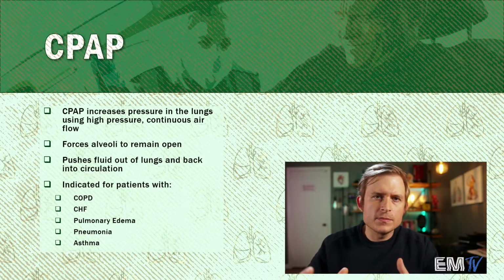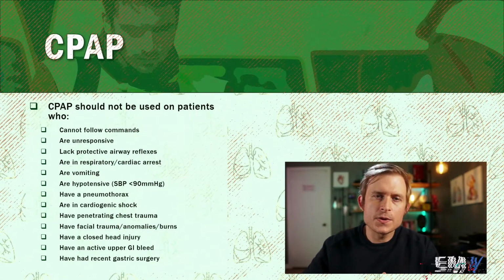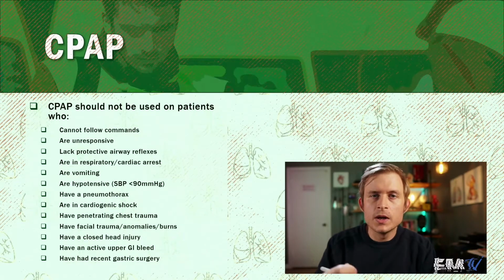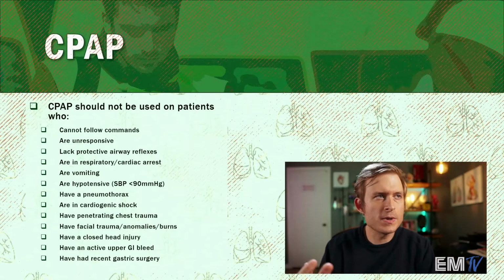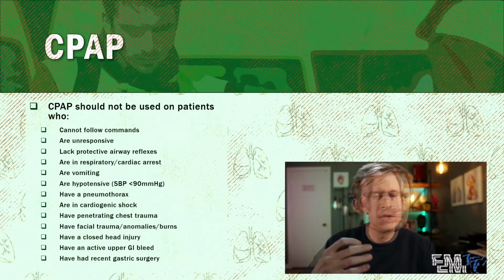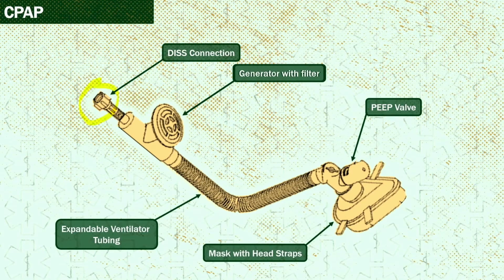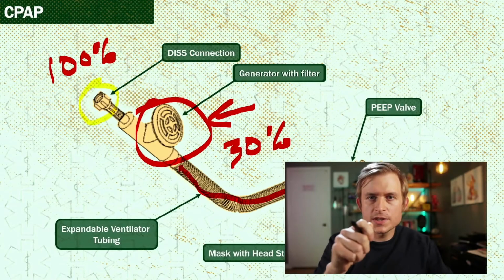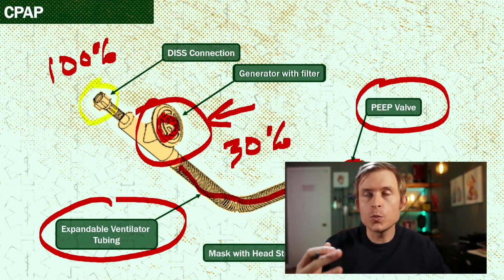Hands on Skills: CPAP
A rundown on CPAP, how it works, how to use it, when it's appropriate, and what to look out for.

HANDS ON - 08:36